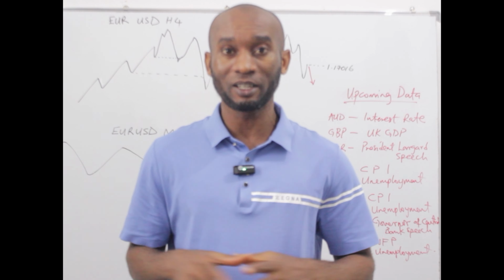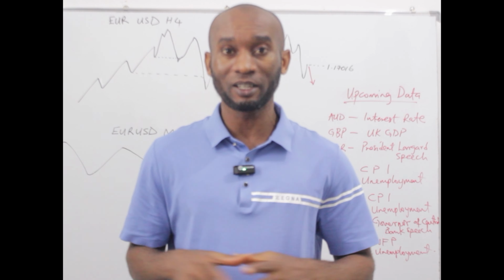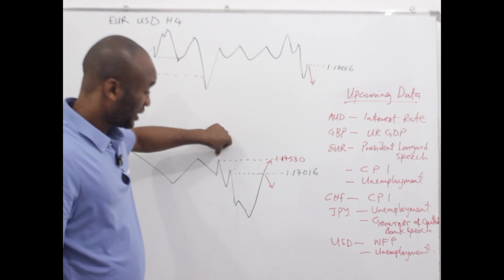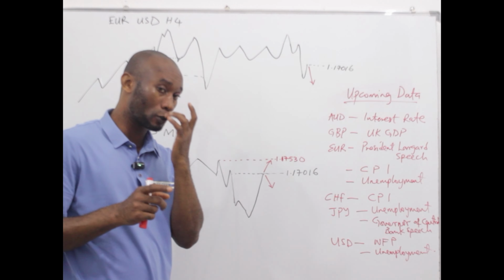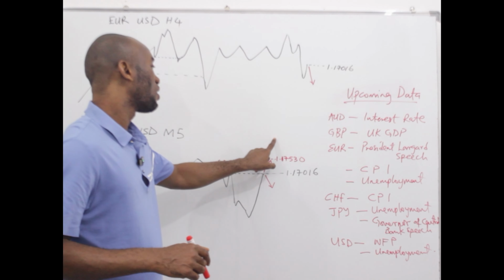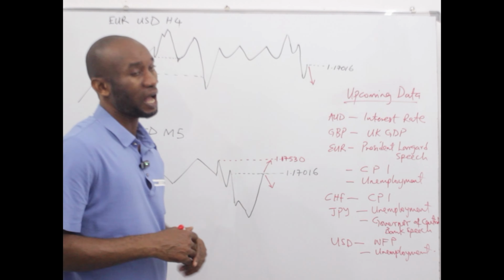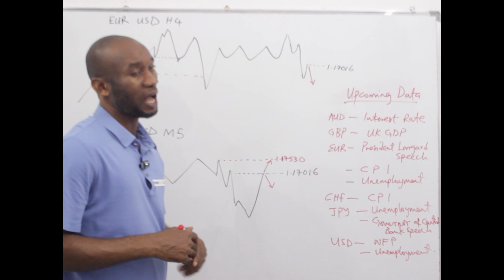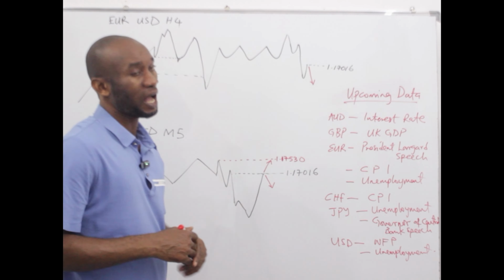WHAT DIRECTION WILL THE USD FOLLOW FED key data market sentiment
"Master Forex Trading! Join us for in-depth tutorials, market analysis, and expert insights on:

- Forex Market Trends: Stay ahead of currency pairs like EUR/USD, GBP/USD, and USD/JPY
- Forex Trading Strategies: Learn technical and fundamental analysis techniques
- Forex Market Analysis: Get daily updates on market news and trends
- Forex Trading Tips: Discover proven methods for success

Whether you're a beginner or pro, our channel has got you covered! ForexTrading ForexMarket CurrencyTrading TradingTips ForexAnalysis"